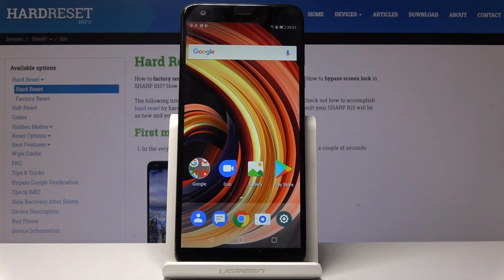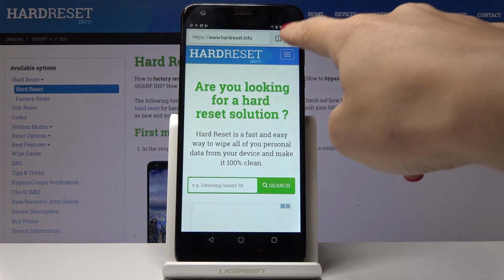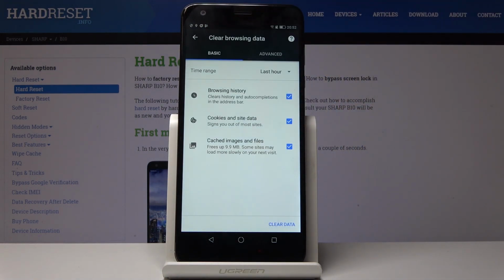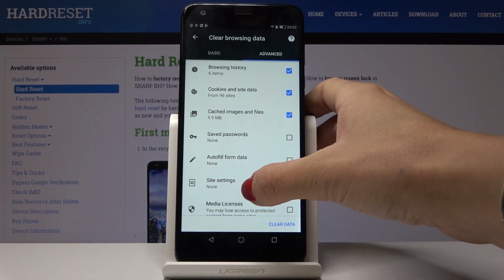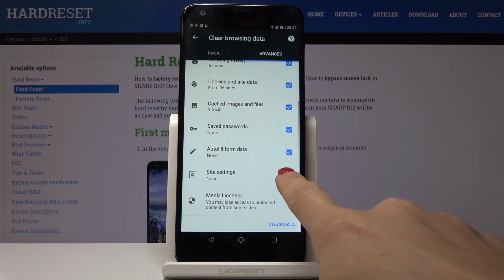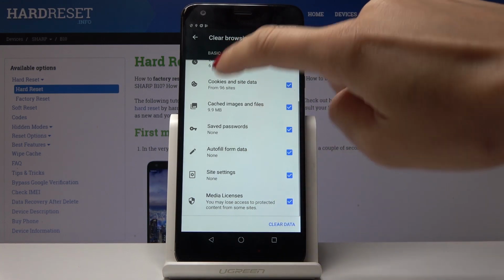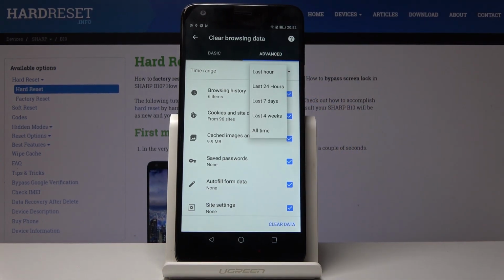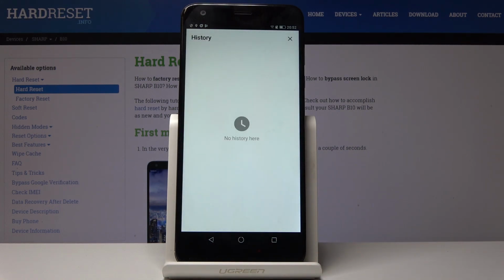How to Clear Browsing Data in SHARP B10 - Clear Browsing Data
Read more info about SHARP B10:
In the above video guide, we show you how to get access to the browser settings in order to delete history and cookies in SHARP B10. If you would like to clear browsing data in your sharp device, the follow our instructions to clean up browser data in the Sharp device smoothly. Use our instruction and erase everything that is stored on the Sharp browser.

How to clear browser history in SHARP B10? How to delete browser data in SHARP B10? How to clear cookies in SHARP B10? How to clean up browser data in SHARP B10?